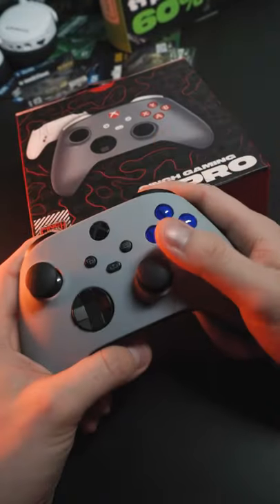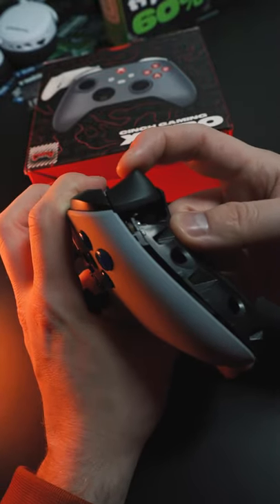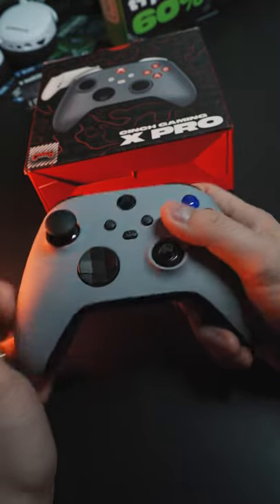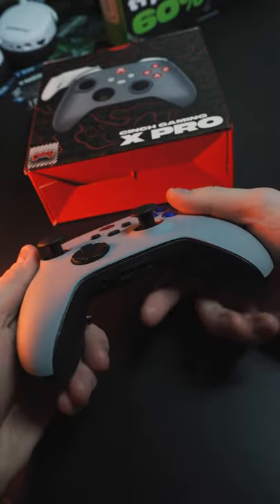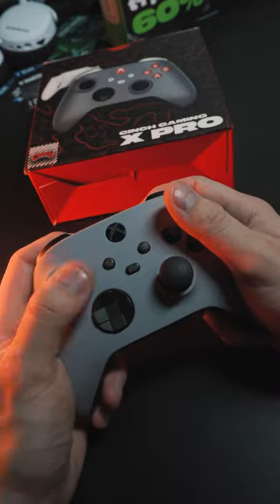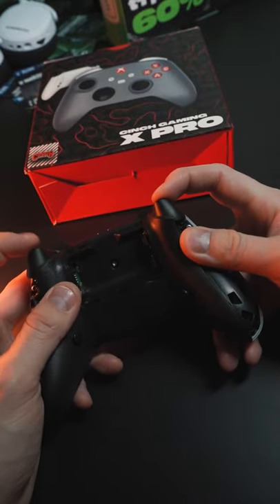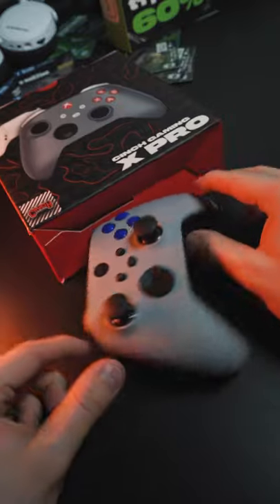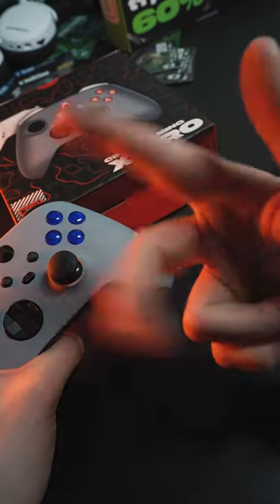Xbox build of the day!